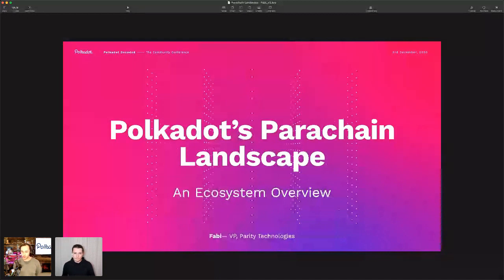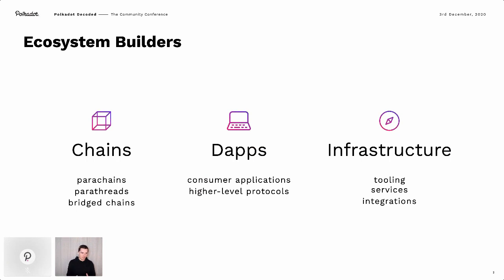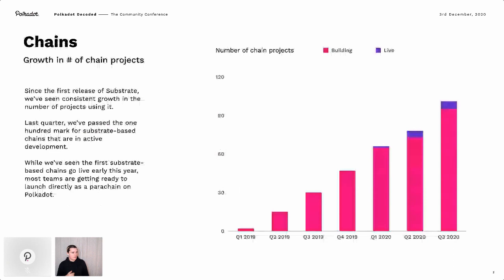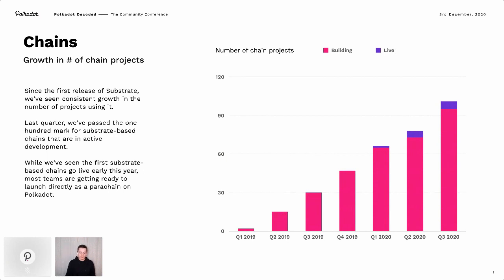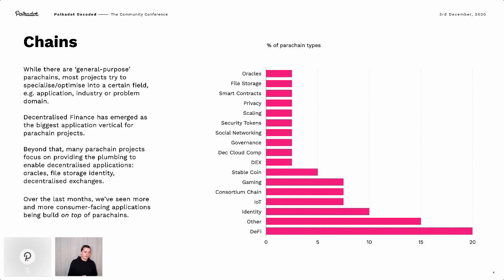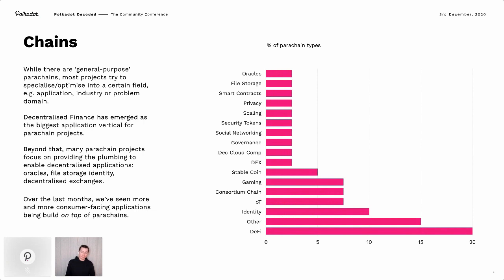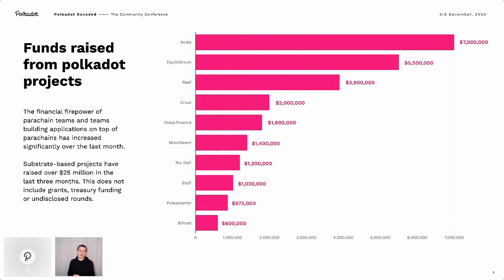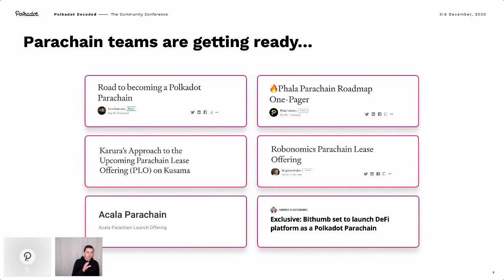Polkadot Decoded 2020: Polkadot’s Parachain Landscape: An Ecosystem Overview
Speaker: Fabian Gompf, VP, Parity Technologies

The first edition of Polkadot Decoded conference brought the Polkadot community together for the first gathering since the network’s launch and decentralization. It featured a full program of talks on all aspects of Polkadot by the teams building the network’s core technology, as well as those building ecosystem parachains, applications, and cross-network bridges. to find out more.